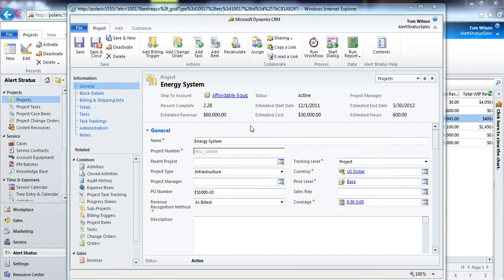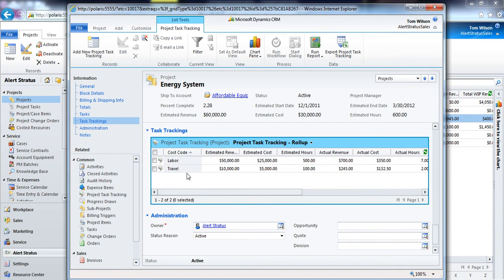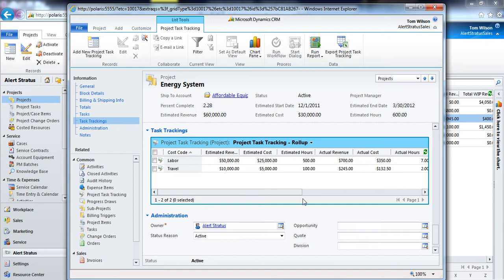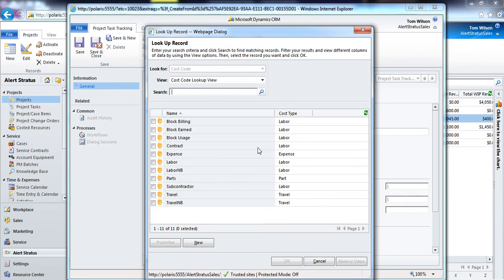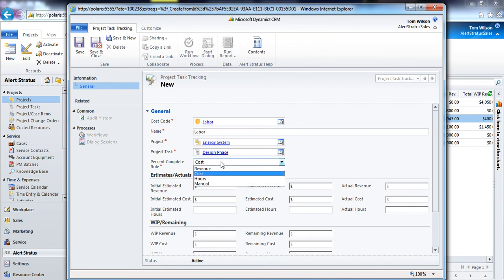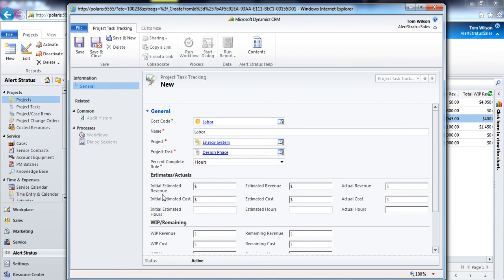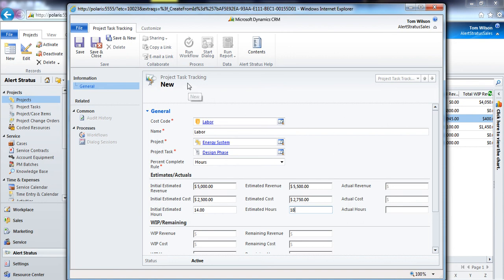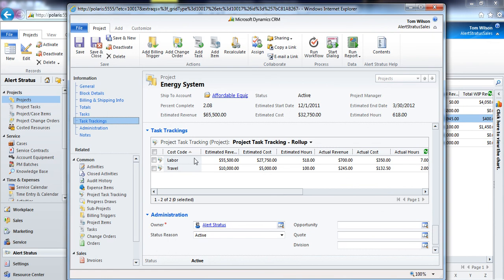Creating Project Task Tracking Items in Alert Stratus for Microsoft Dynamics CRM 2011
A video tutorial demonstrating how to create a Project Task Tracking item for a Project in Alert Stratus for Microsoft Dynamics CRM 2011.